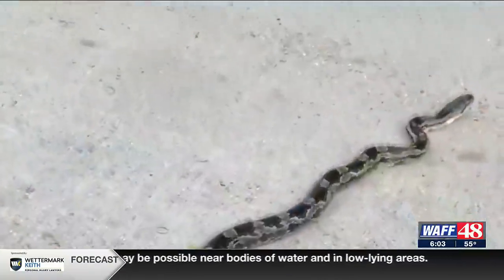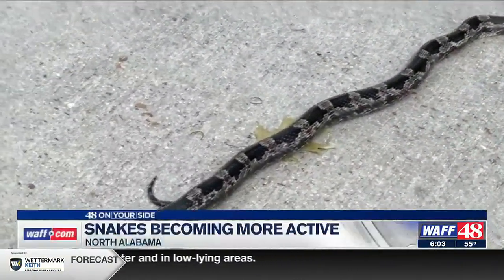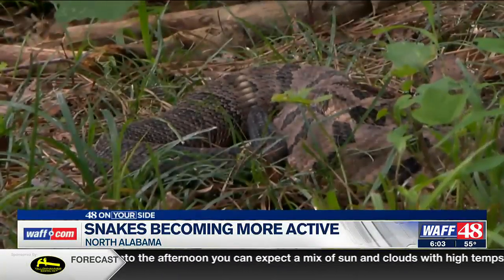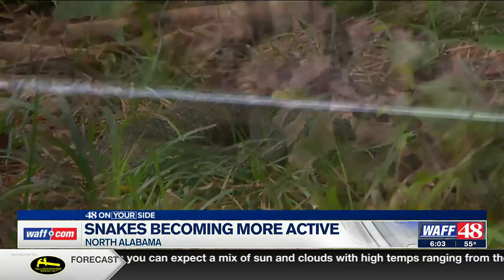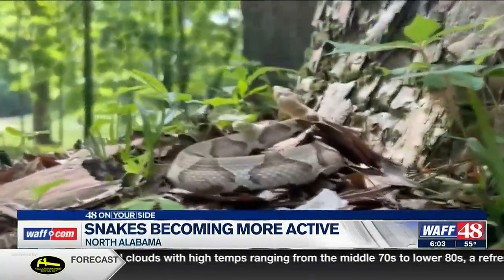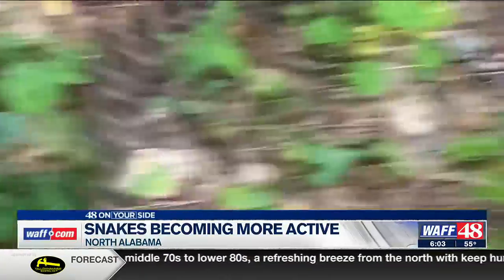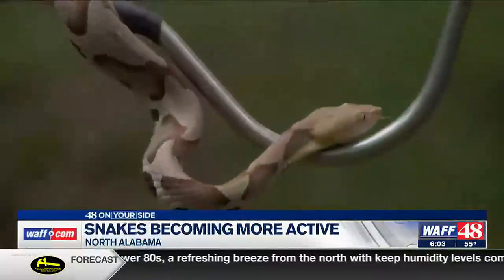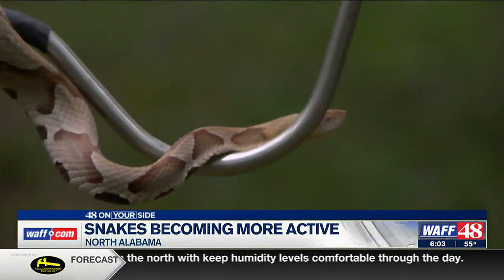Wildlife expert explains how to keep snakes away from your property during warmer months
48's Sean Dowling has more.